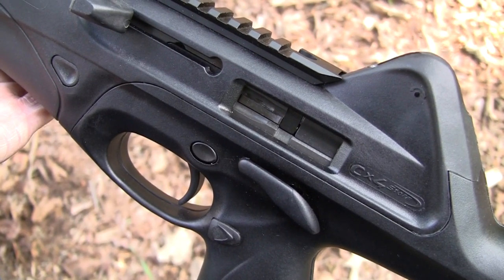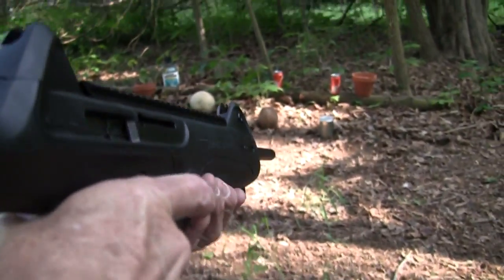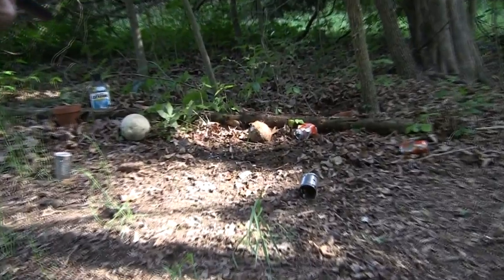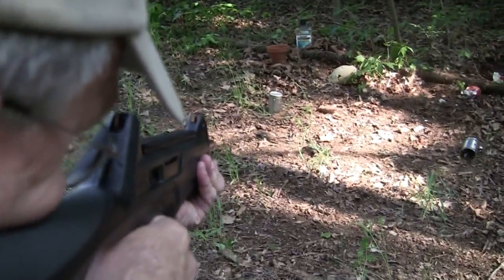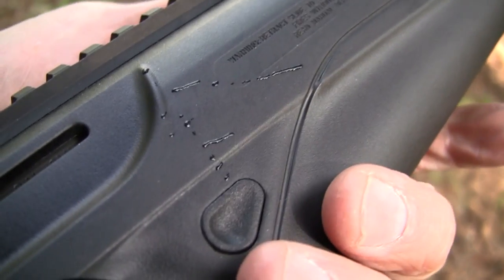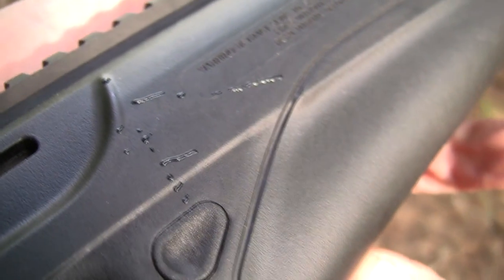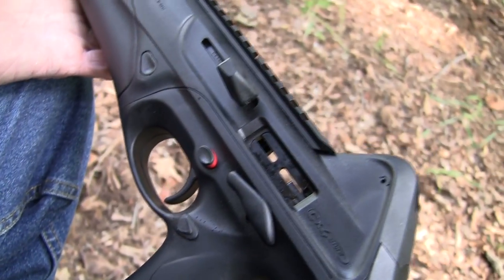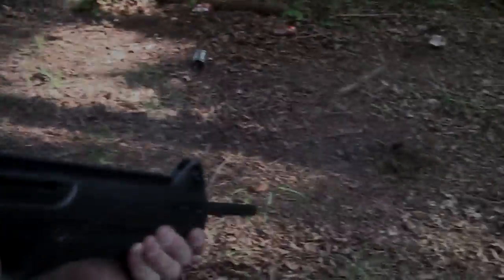Beretta CX4 Storm (Close-Up)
A close-up look at this cool little 21st Century carbine design.